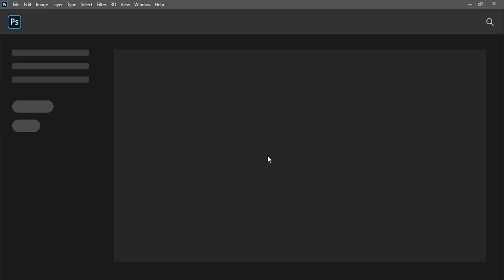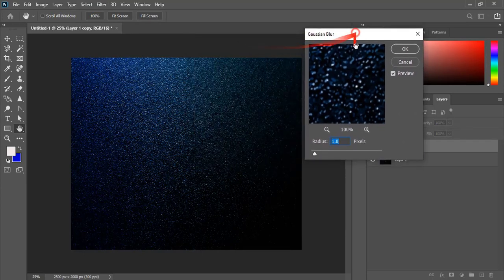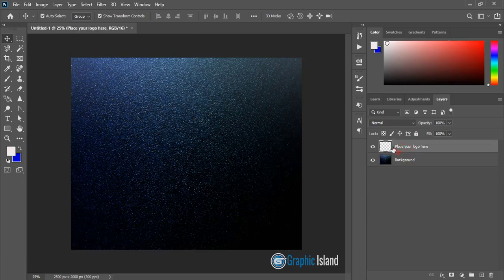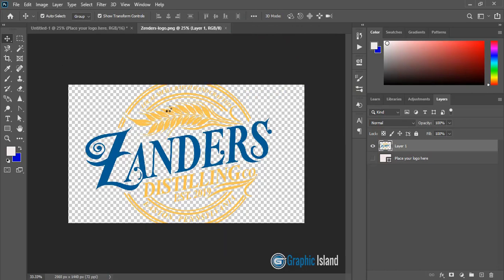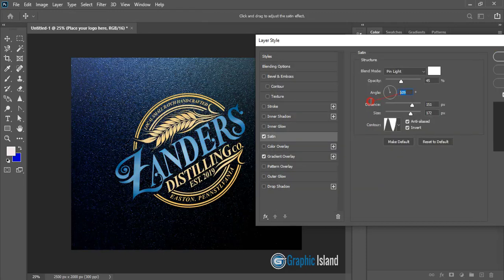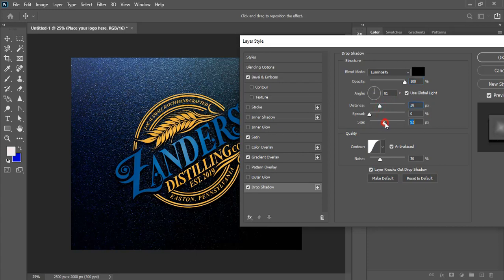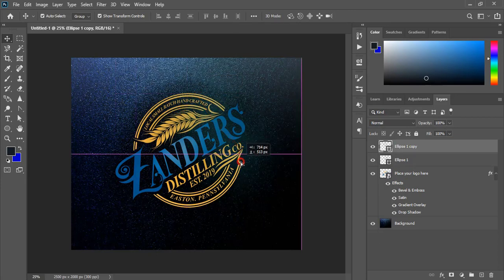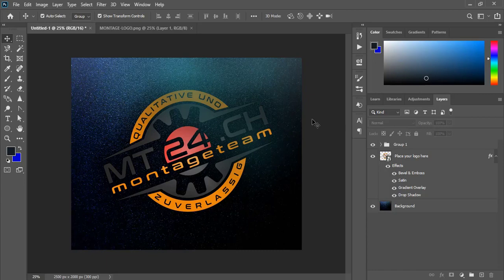How to create mockup psd file on photoshop | How make my own mockup file | Steps to create mockup